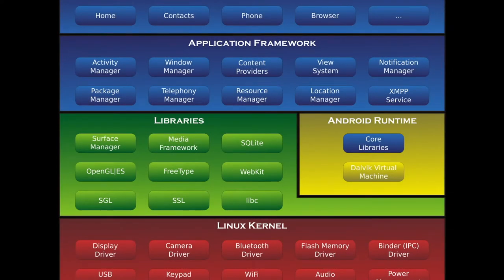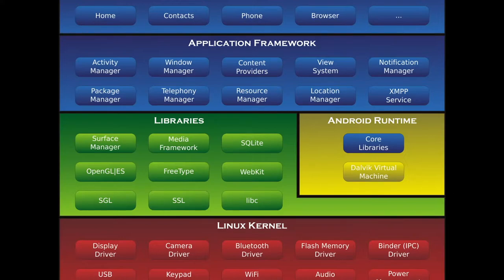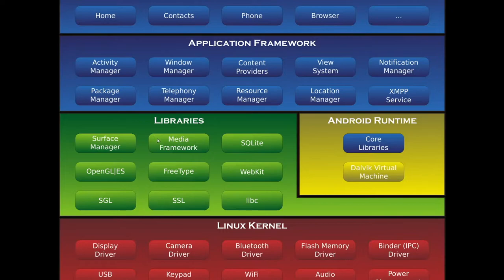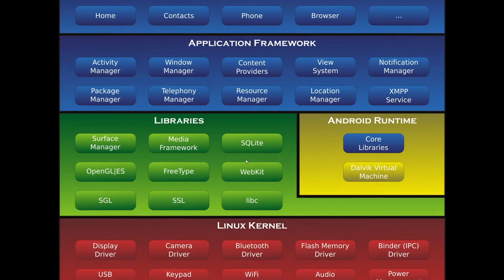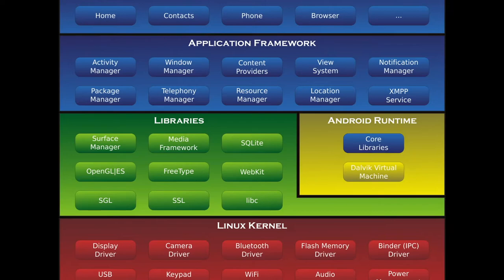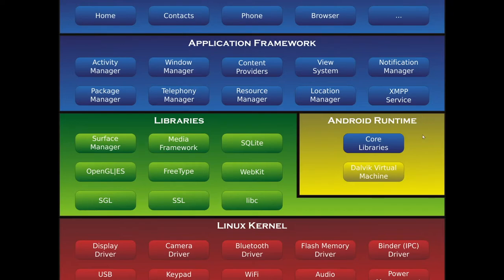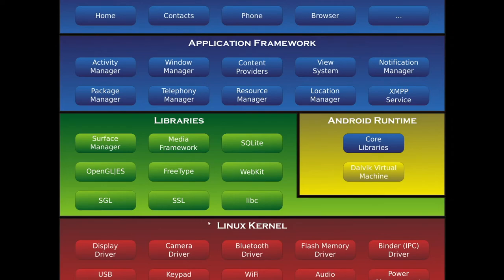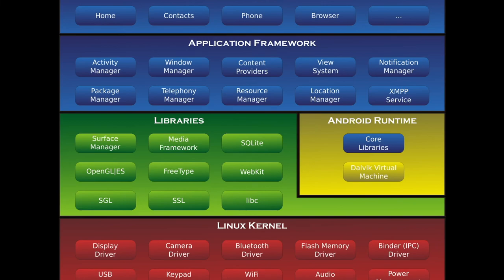2.2 Android OS Architecture and its Components